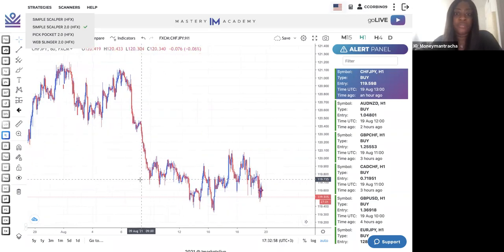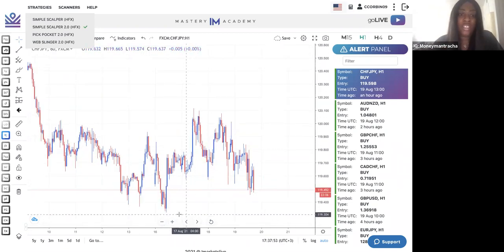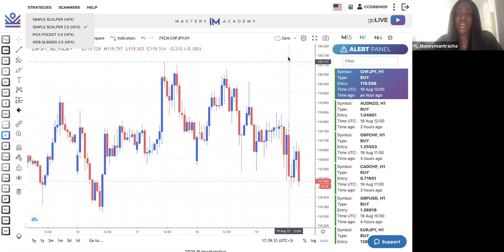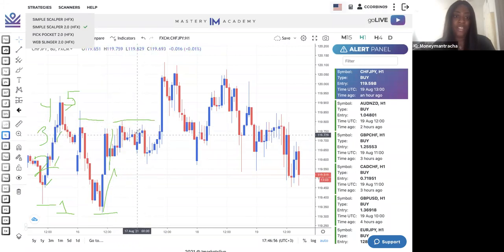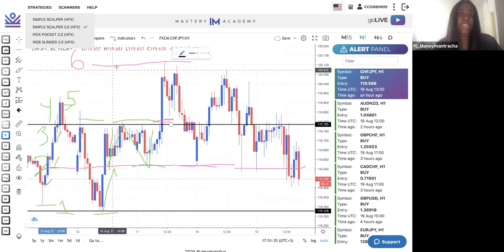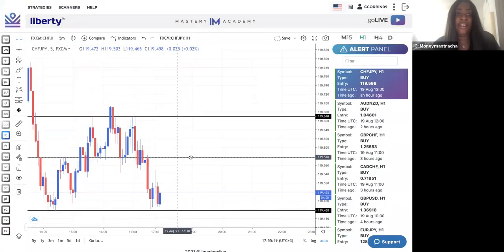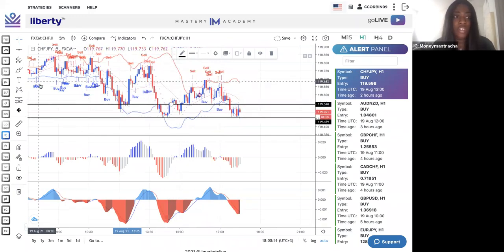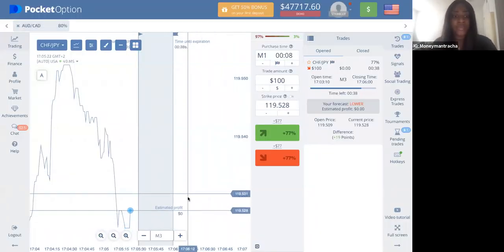The Money Mantra: Market Psychology + The Naked Scanner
Today we will cover:
-1. How your perspective effects your trading
 2. Understanding your chart with no indicators
 3.  Support and Resistance overview
 4. Trading with SRT levels